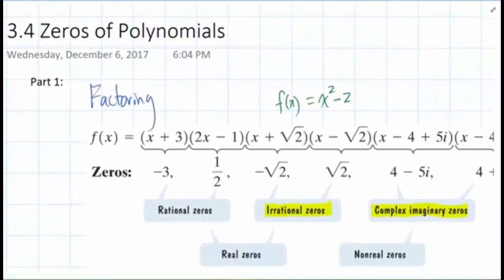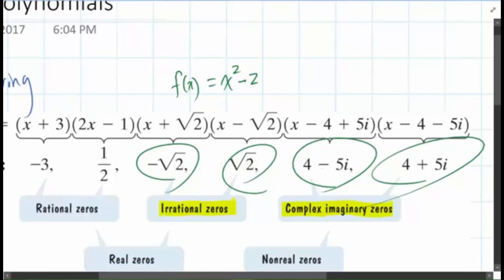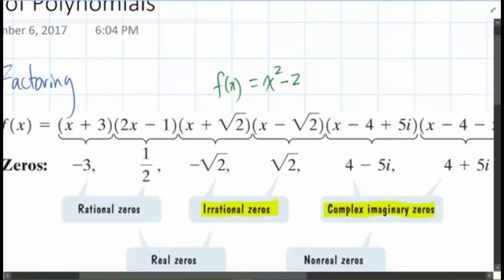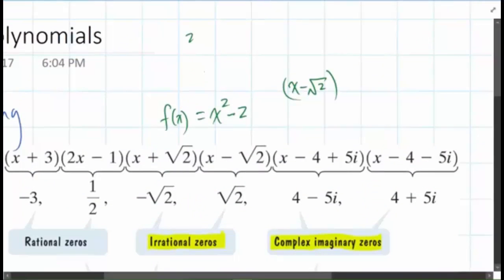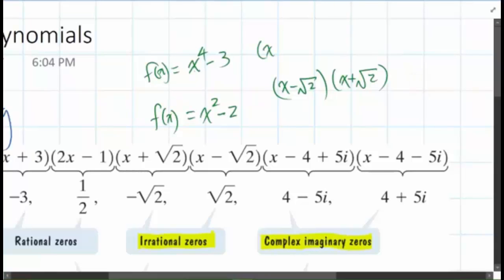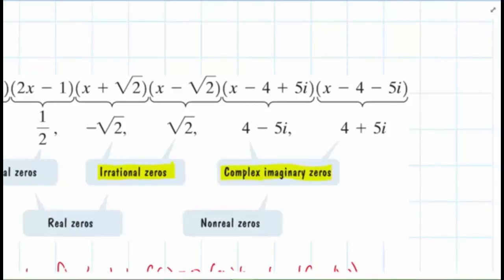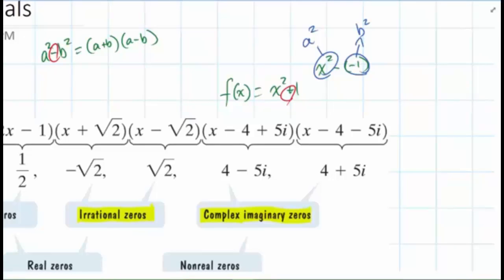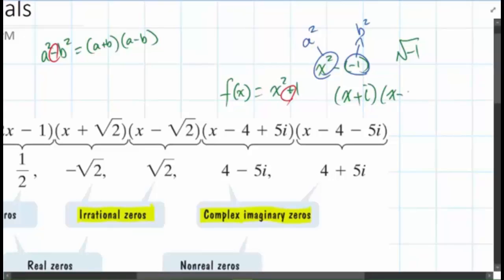[Bernie Chen] Zeroes of Polynomials Part 1 [1]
This was done by Bernie Chen, my classmate.

A part of Honors Algebra 2 Semester 1 Project